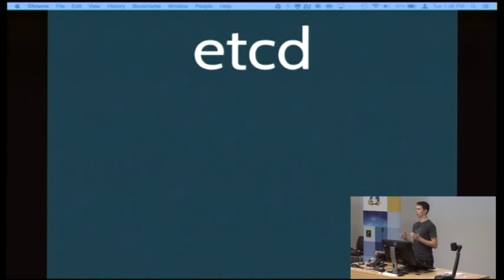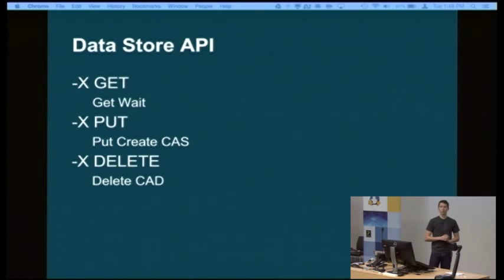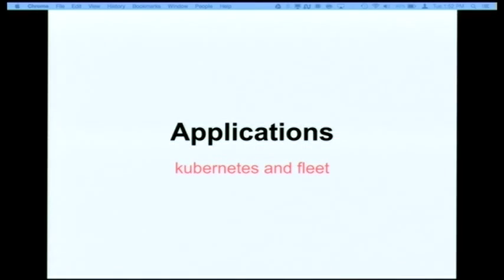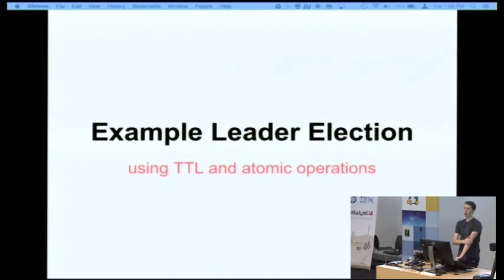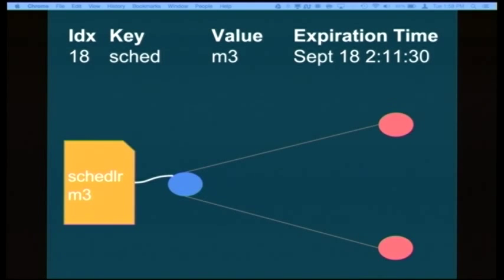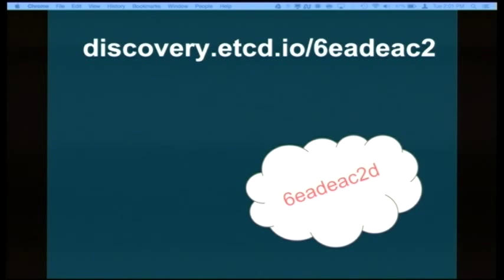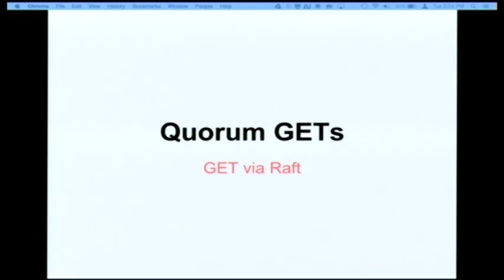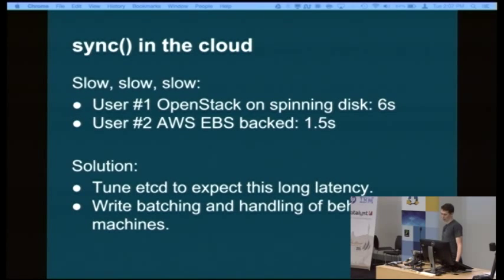etcd: distributed locking and service discovery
Brandon Philips